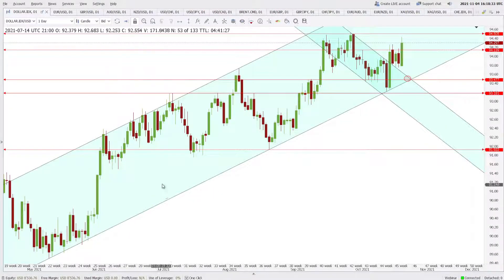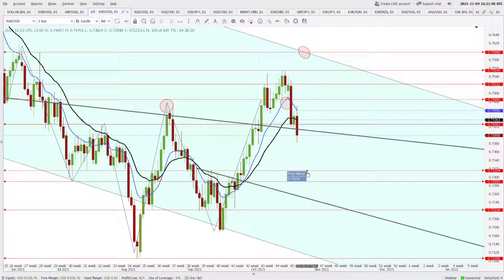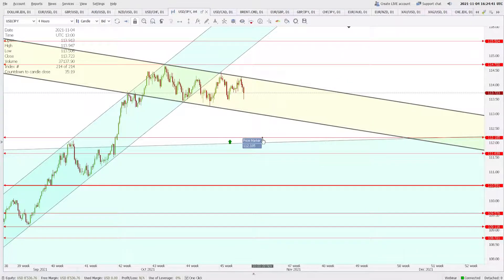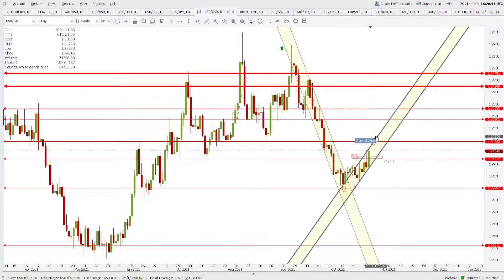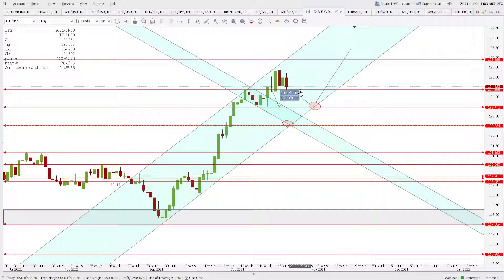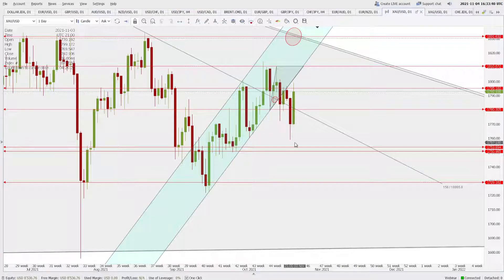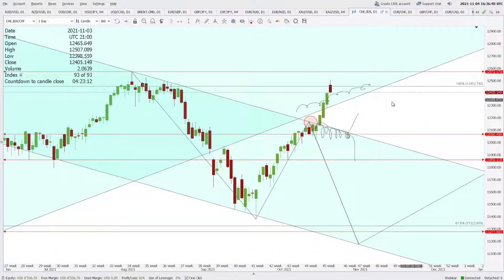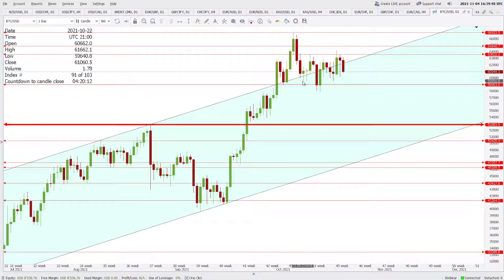EUR/USD, GBP/USD Technical Analysis 04/11: GBP/USD Breakdown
Tune in to get live in depth technical analysis of EURUSD and GBPUSD. Other pairs covered in the video are AUDUSD, USDJPY, USDCAD, USDCHF and NZDUSD. I will try to answer those at the end of the session.